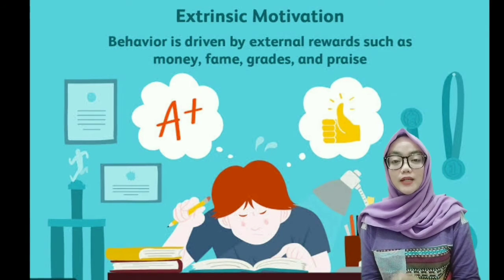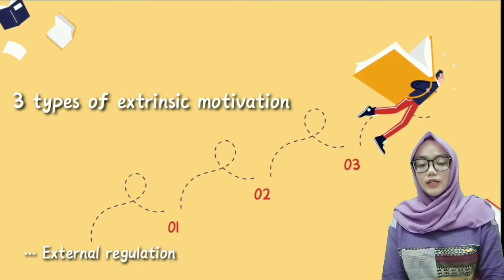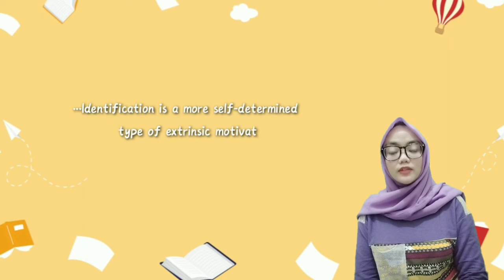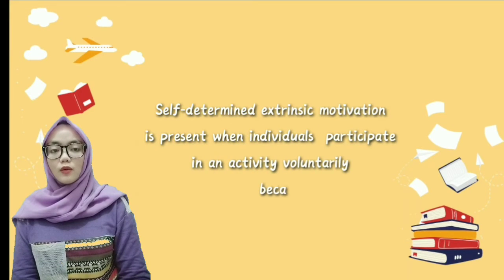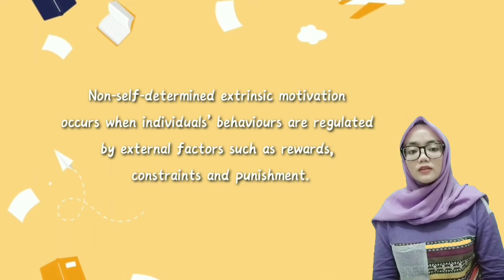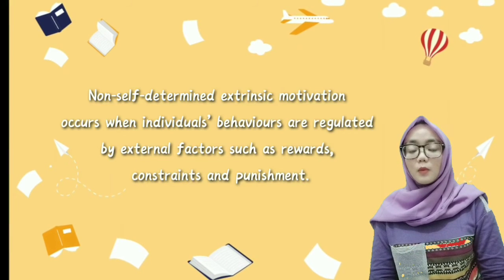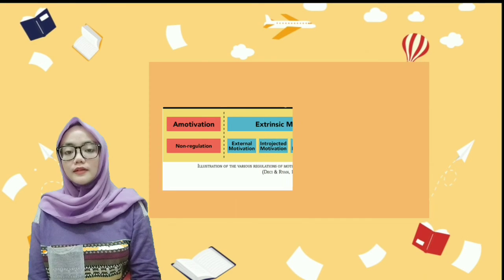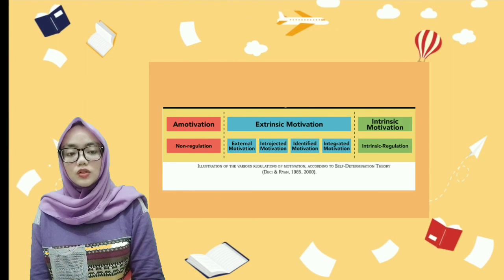Assessment, Learning, and Self-Determination - Group 6